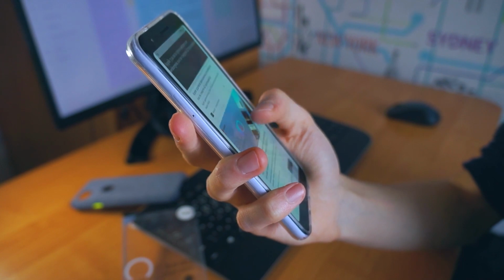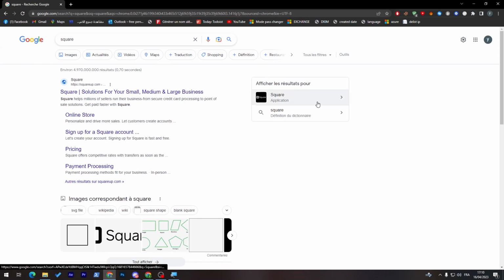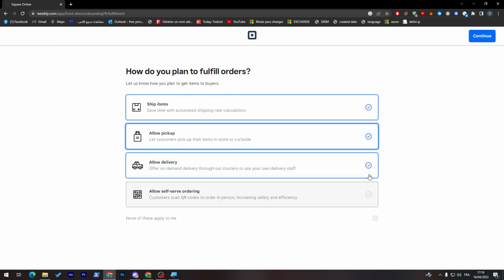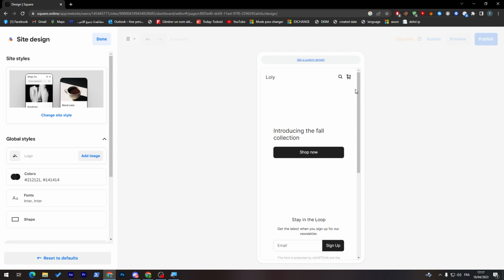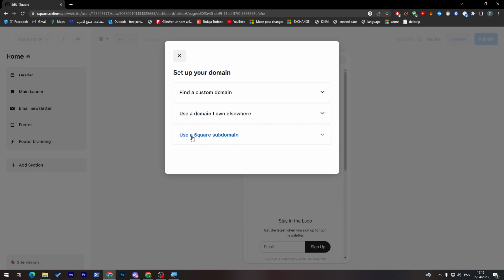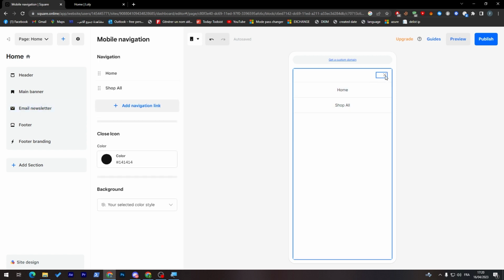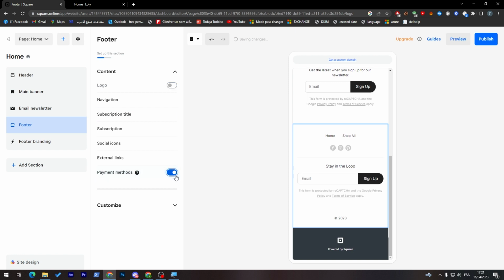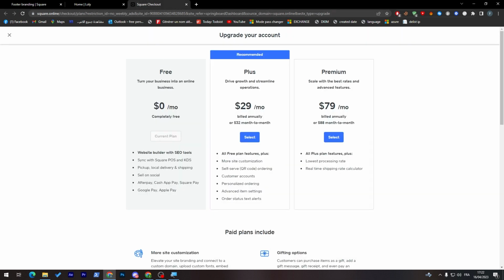How To Create Free Website Using Square ! (Full Guide)